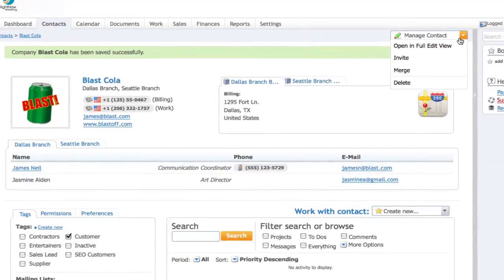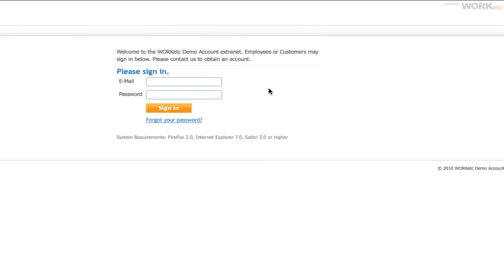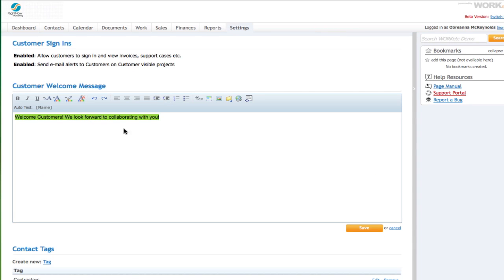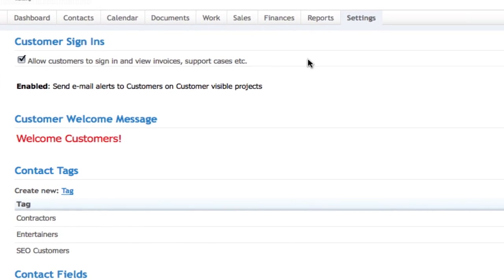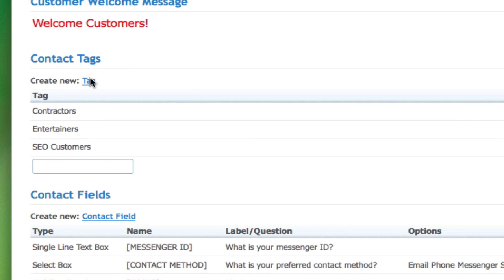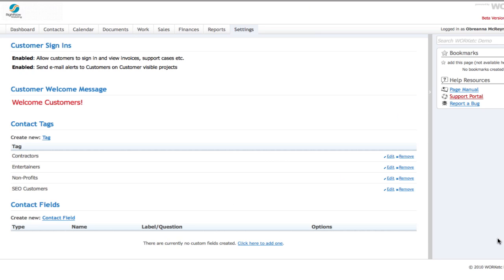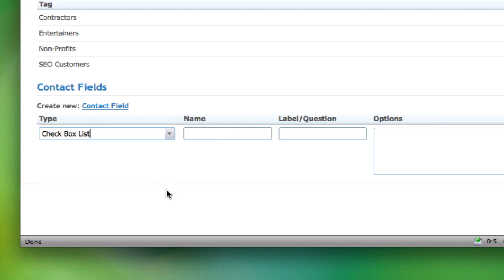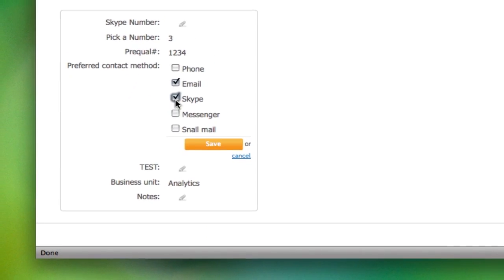6 - Company Permissions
How to manage company permissions in WORKetc